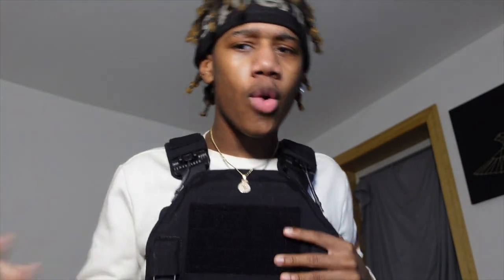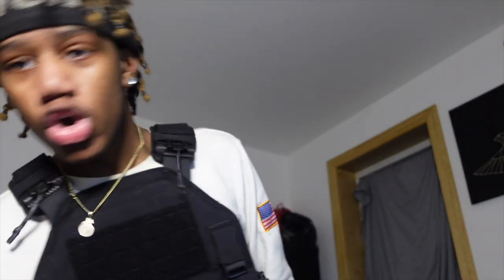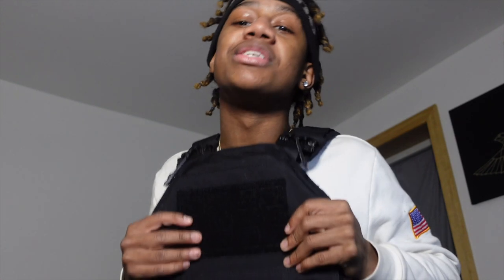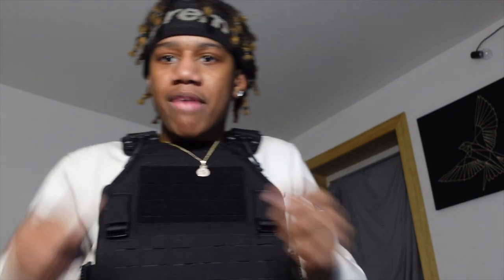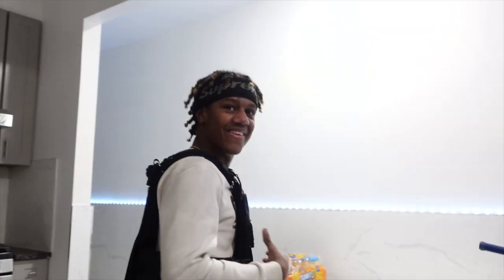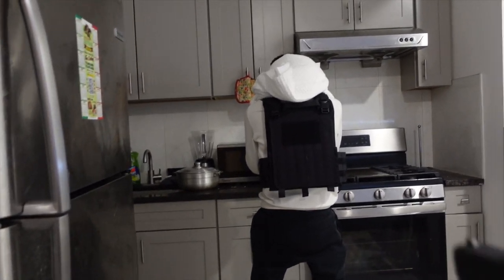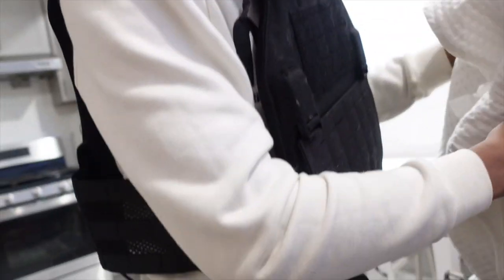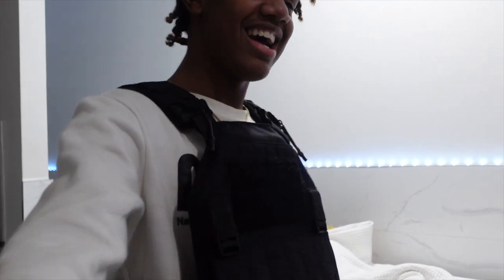GLOCK 18C VS BULLET PROOF VEST